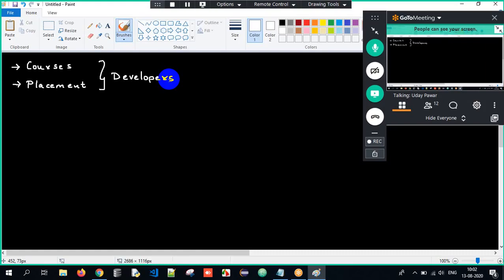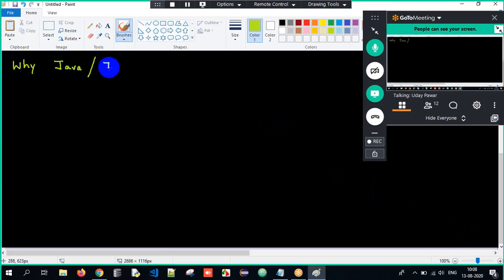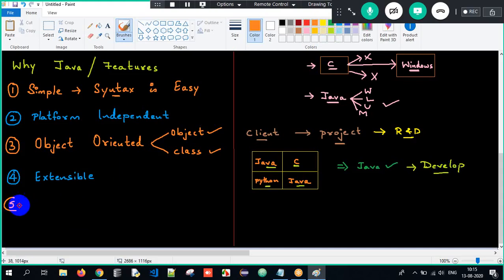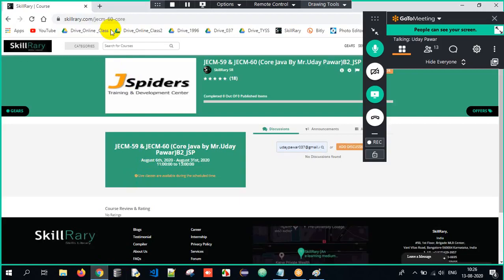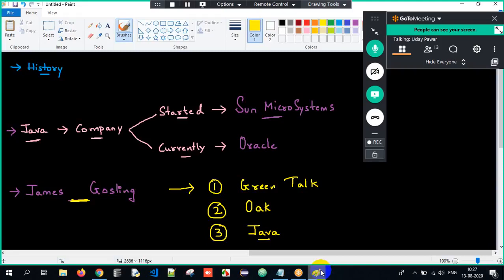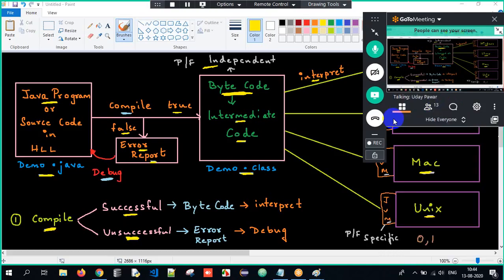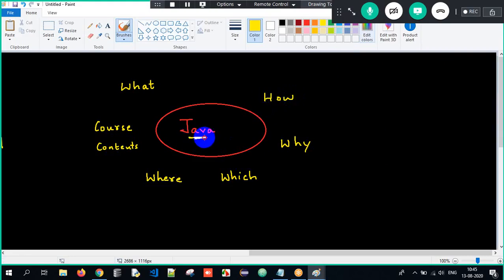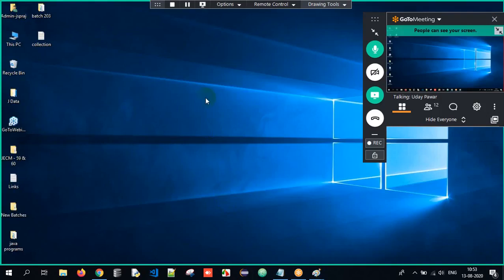JAVA Tutorial For Beginners in English | CLASS 3